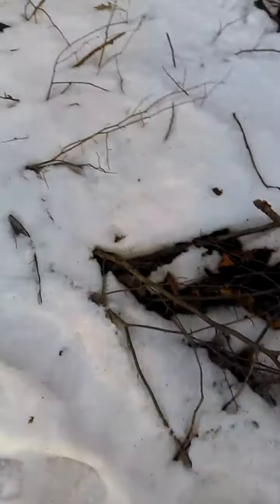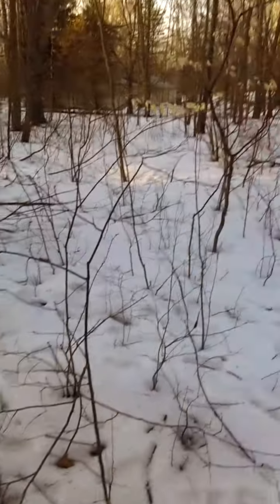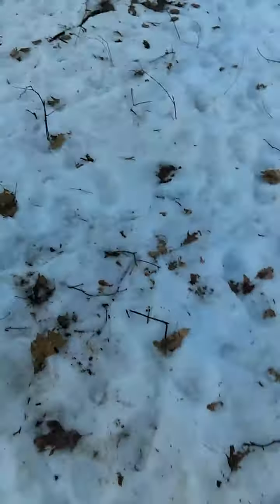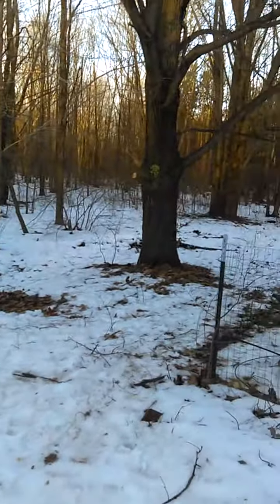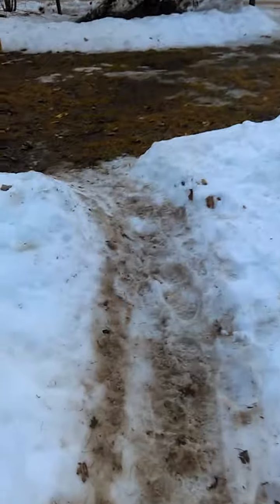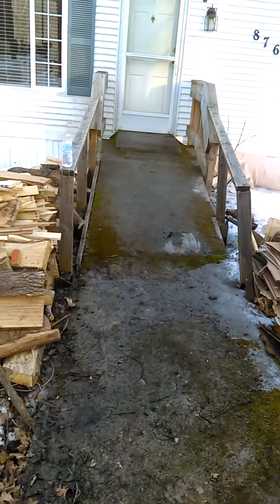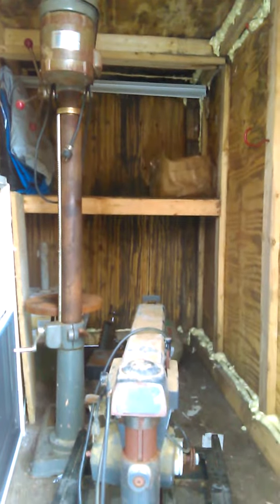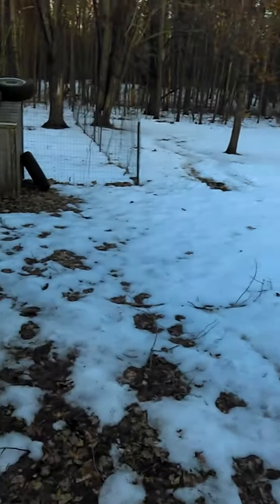Snow melt , finishes pig house, what im finding in the snow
As the snow melts im finding more n more tires and garbage , i finishes enclosing the pig house even has a door  , even though its warm still have snow